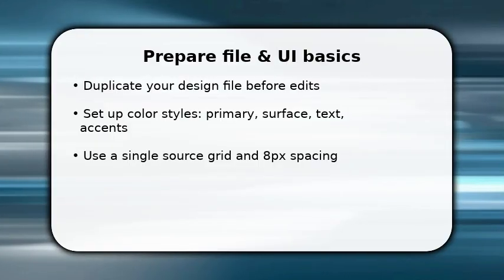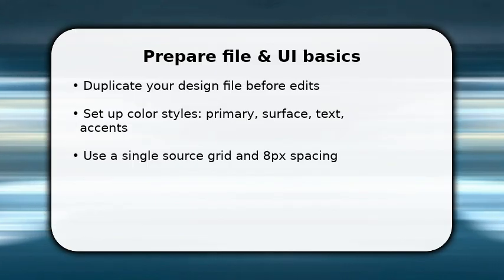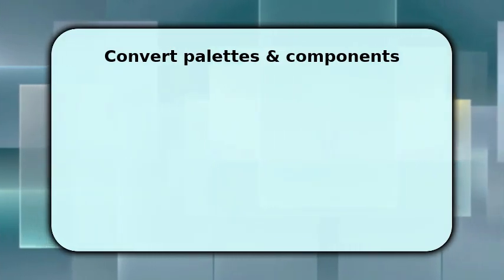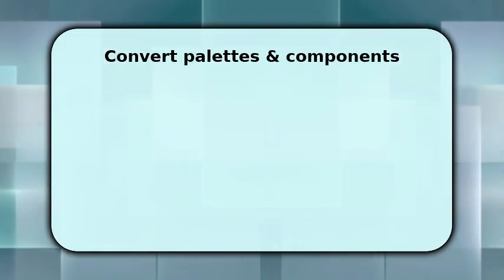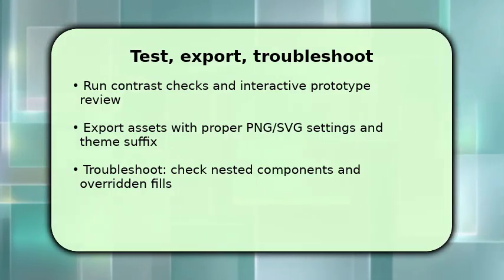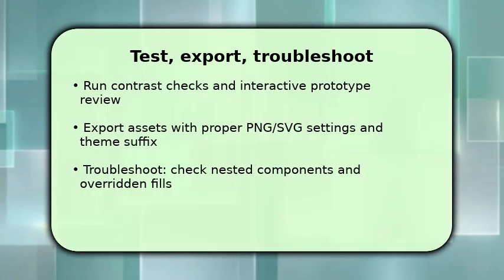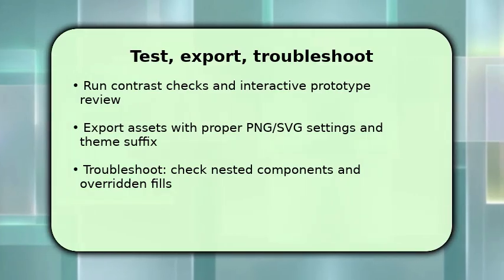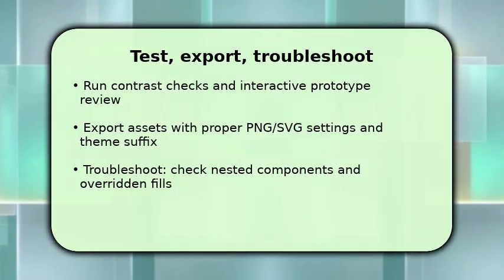How to Make Dark Mode on Figma - Step by Step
Learn how to activate dark mode on Figma, the popular design tool used by professionals. This video guide takes you through a step-byzym process tailored for enhancing your workflow and reducing eye strain during long hours of digital work.

Figma, dark mode, activate dark theme, design software tutorial, workflow enhancement, eye strain reduction, digital design tool guide, step-by-step Figma instructions, professional graphic designer tips, user interface customization